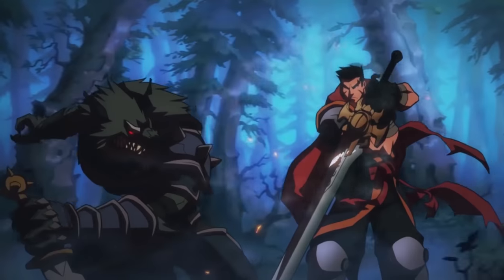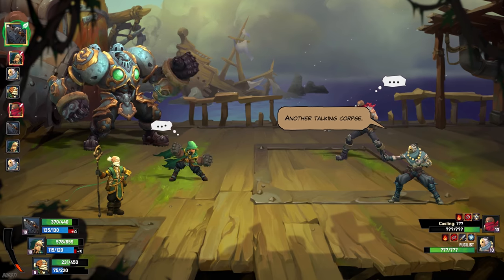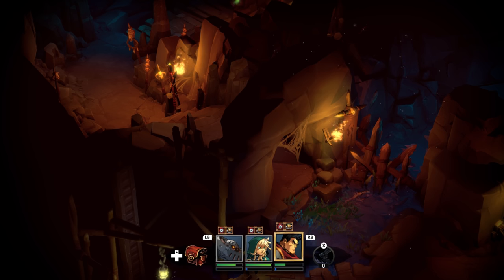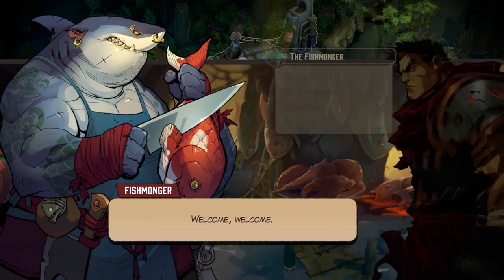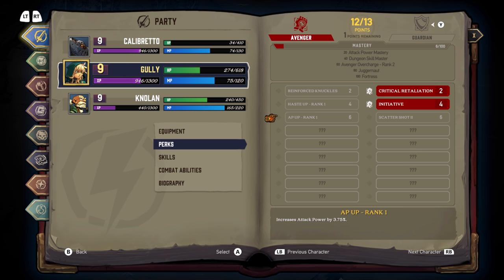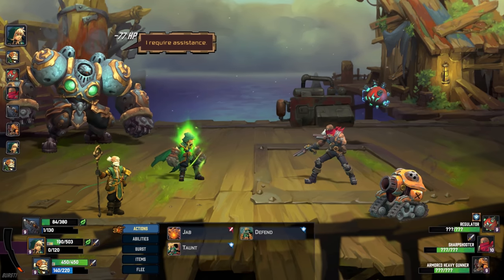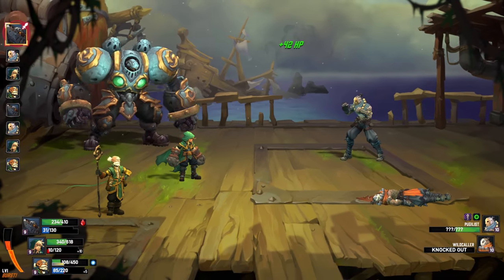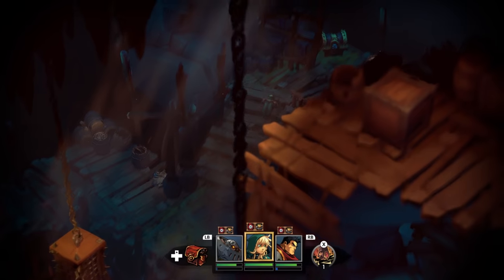Battle Chasers: Nightwar Review "Buy, Wait for Sale, Rent, Never Touch?"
Karak reviews Battle Chasers: Nightware for PC, ps4, and xbox.

I am not one of those bigger gaming website no 2 minute reviews here only details. So if your tired of places like IGN or Gamespot enjoy your time here